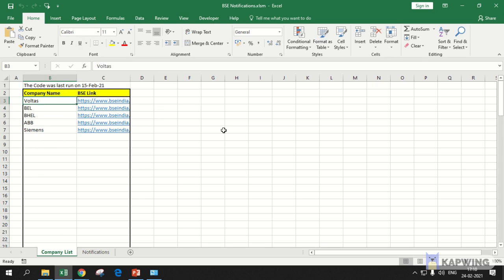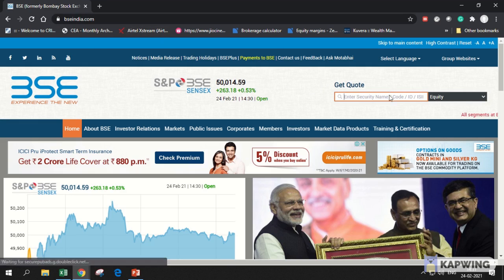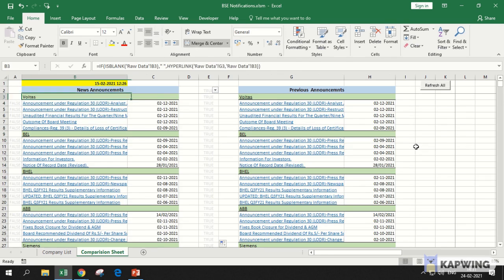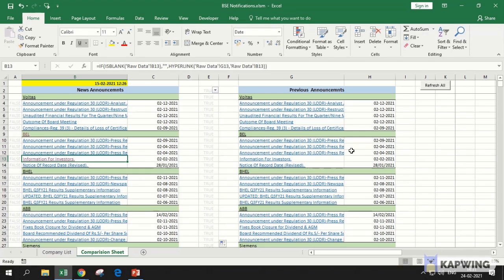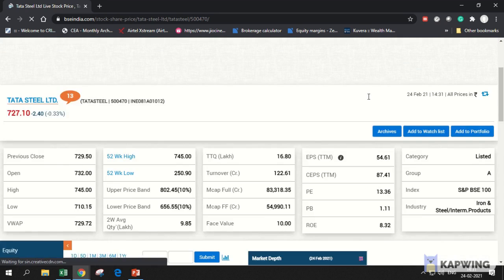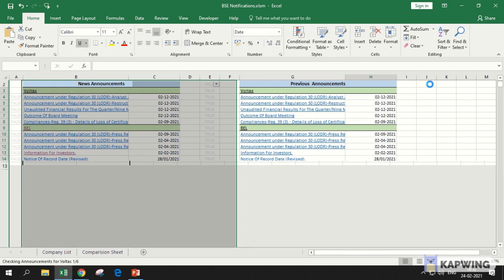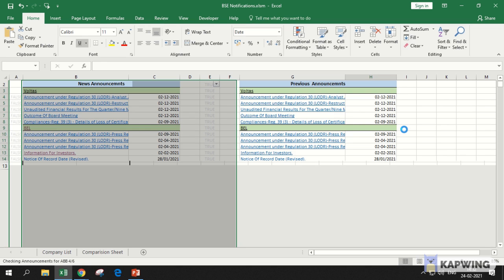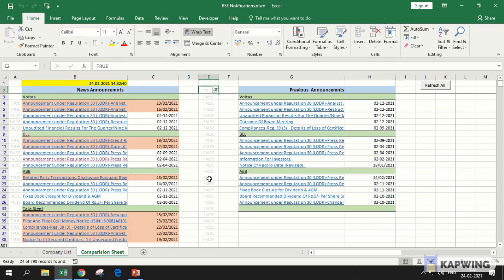Automated BSE Announcements for Equity Research (Fast Version)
The VBA Code pulls the announcements for portfolio companies and highlights the new ones for your perusal.